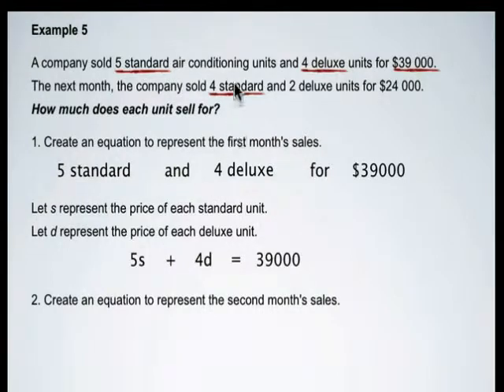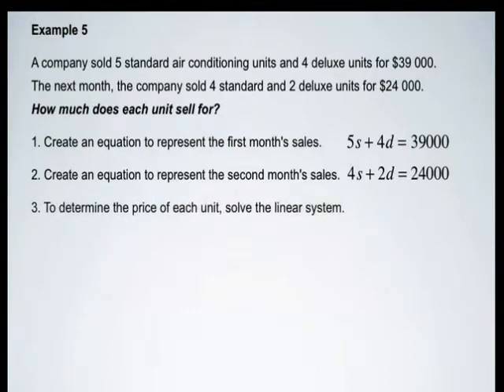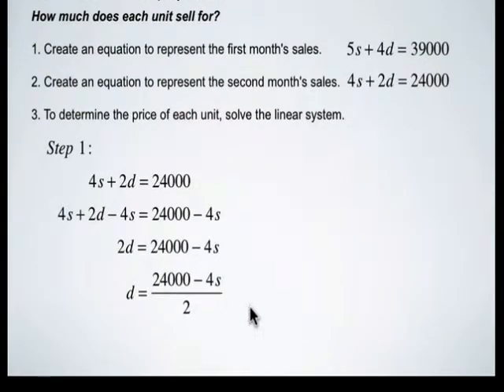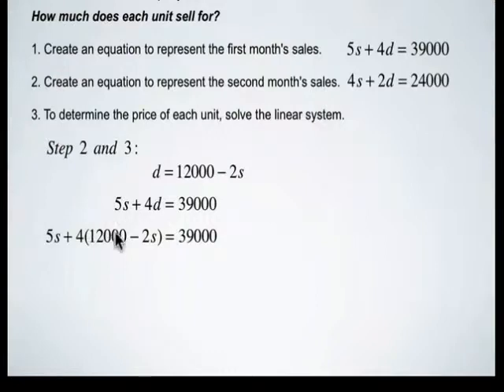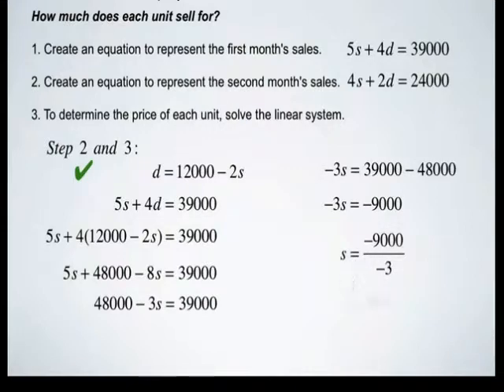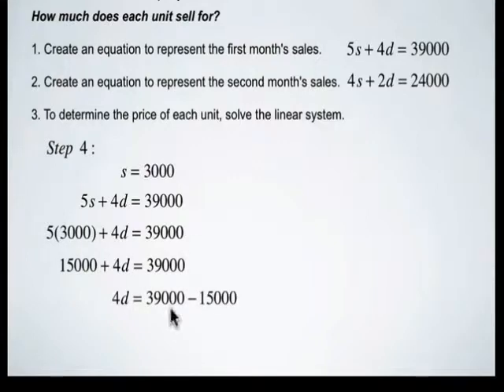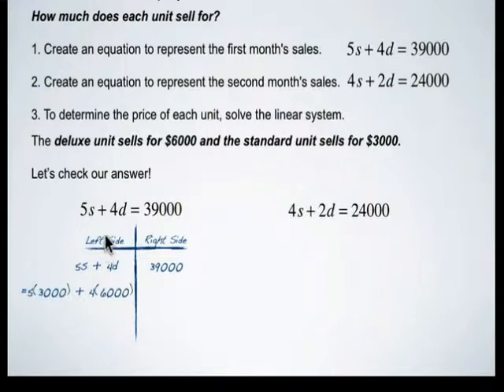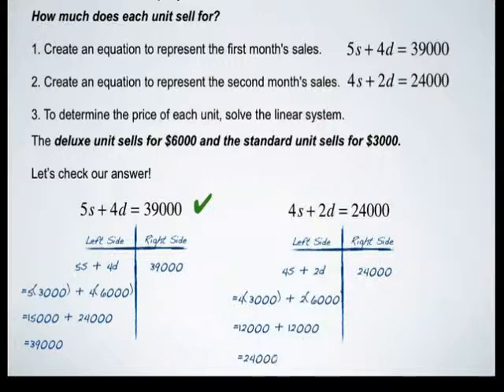Linear Systems - Substitution Video 7